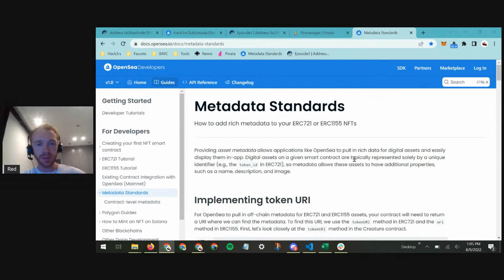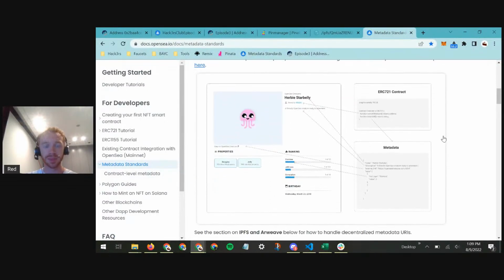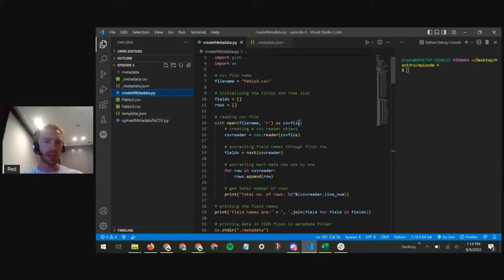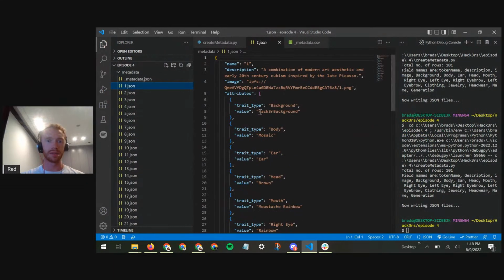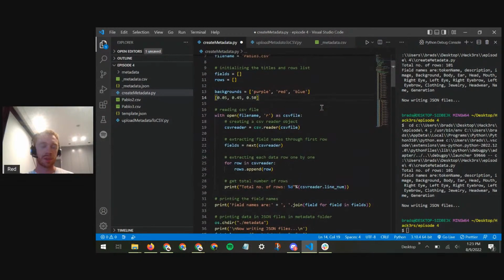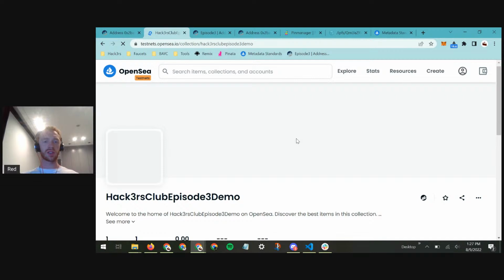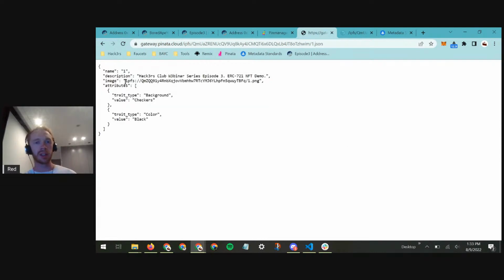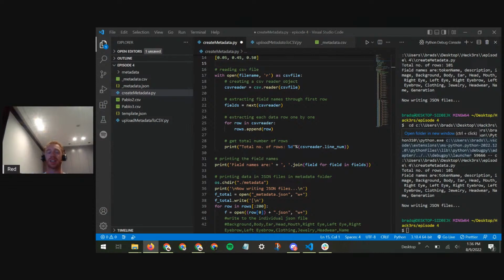Hack3rs Club W3binar 4: Generative Art and Metadata for NFTs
In this web3 W3binar series, we'll be covering smart contract development, testing, and deployment. You'll even learn to build a Dapp to interact with the contracts. For our fourth W3binar, we talk generative art and metadata for NFTs.